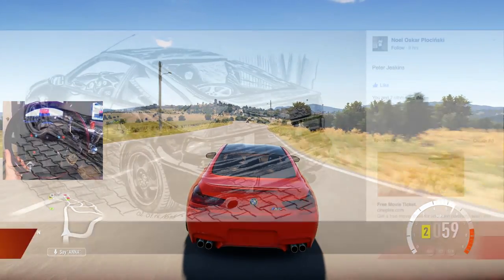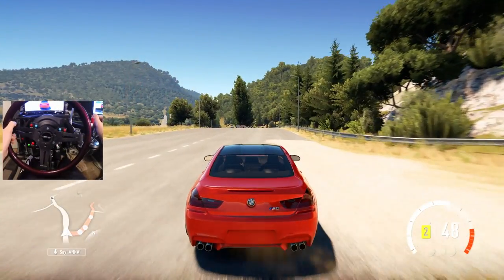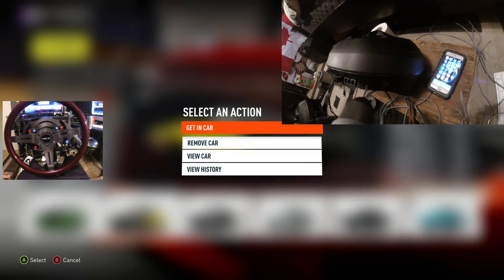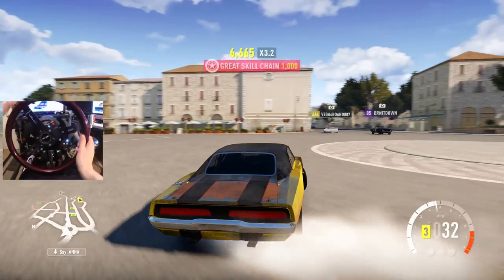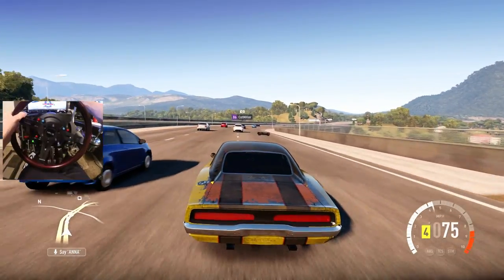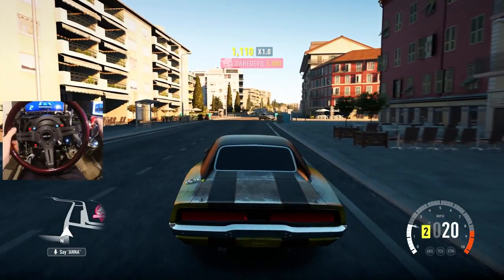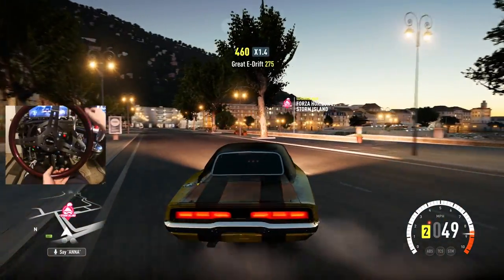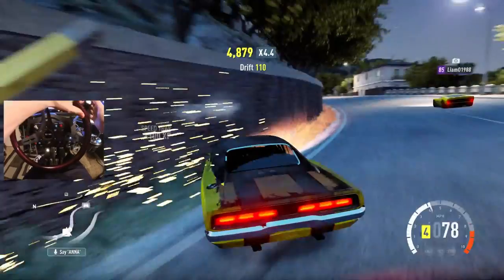FH2 Thrustmaster Hydro EBRAKE MOD! 100% Working Lets Cruise & Discuss | SLAPTrain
Link to Hydro HandbrakeEbrake Mod

FOLLOW SLAPTRAIN
▶ XBL= The SLAP Train
▶ Steam = The_SLAP_Train

Wheel Setup
Thrustmaster TX Racing Wheel
NRG Purple Wood Wheel
Thrustmaster TX AdaptorHydro Ebrake MODT3PA Pro inverted PedalsTH8A Shifter
Sparco Shift KnobWheelStandPro
GoPro Hero 3+
Needforseat

Hydro Ebrake

Track:
Gamer tag/PSN/Steam: